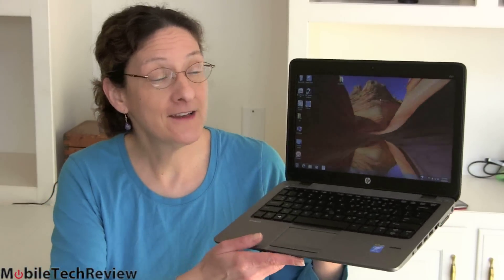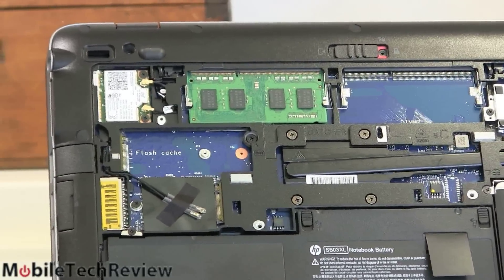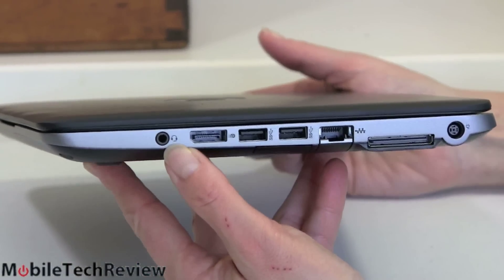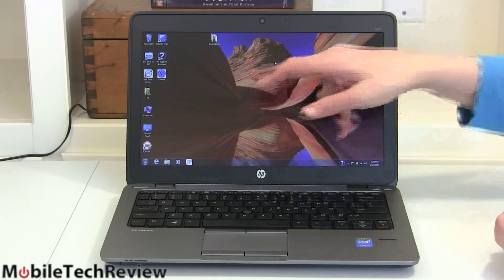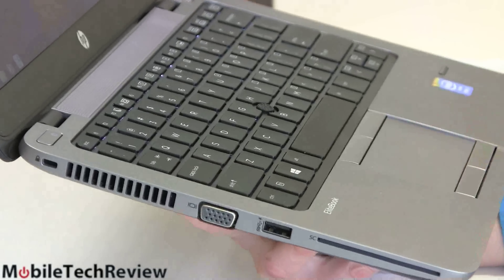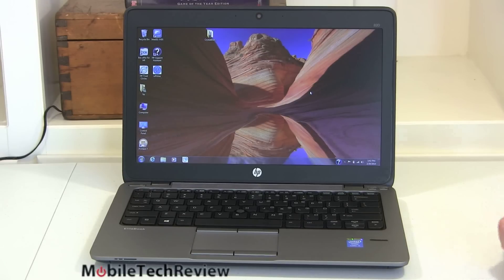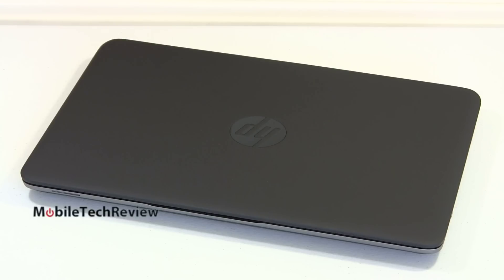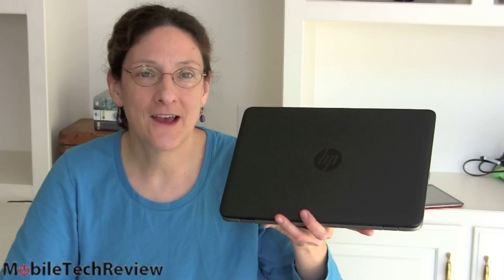HP EliteBook 820 Review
Lisa Gade reviews the HP EliteBook 820, a 12.5" business laptop with Intel 4th generation Haswell CPUs. The 2.94 lb. is very stylish, with a magnesium lid, tapered sides yet it's MIL Spec durable. It's available with Intel Core i3, i5 and i7 ULV CPUs, Intel HD 4400 graphics and 4 or more gigs of RAM. You can get it with an HDD or SSD and it's easy to remove the bottom cover for battery swaps and parts upgrades. It has dual band Intel WiFi 802.11n, Bluetooth and optional WWAN 3G/4G. The laptop has a 1366 x 768 matte display and is available with Windows 7 or Windows 8 64 bit. Pricing starts at $874.